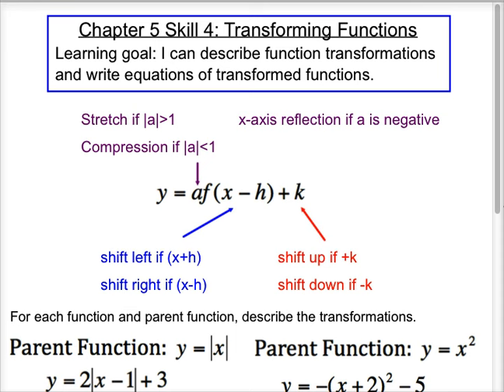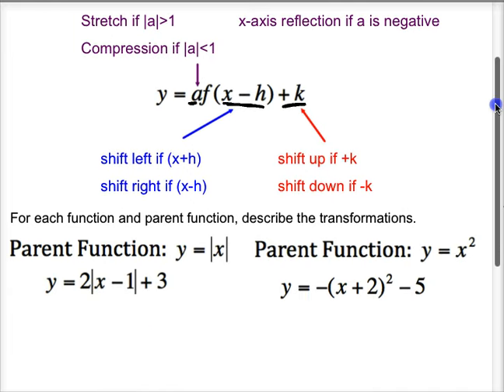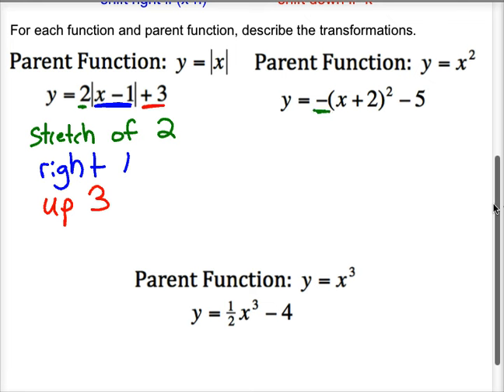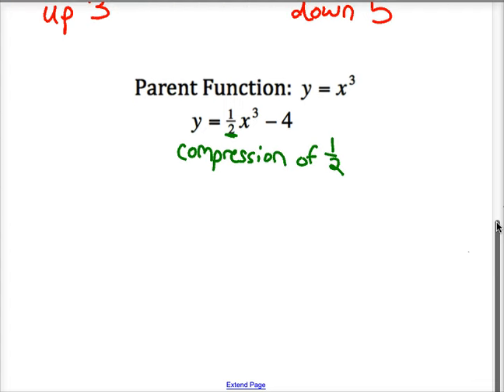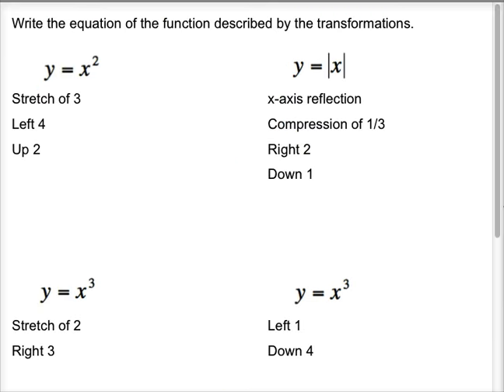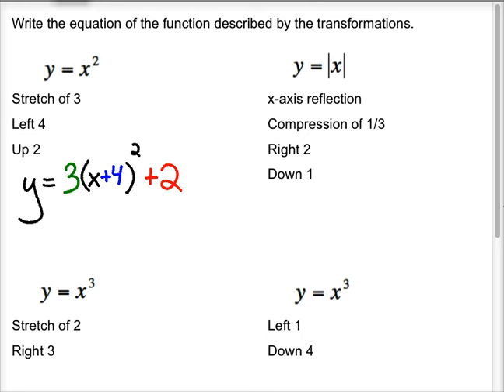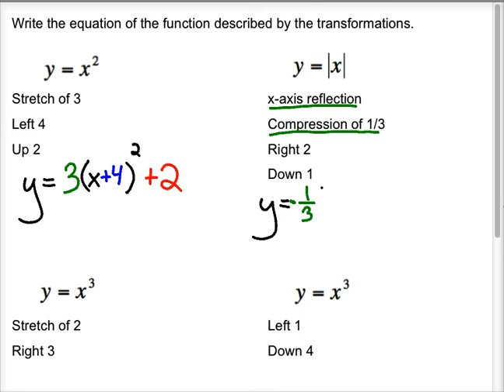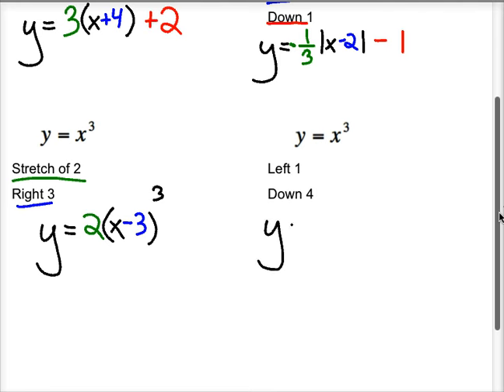Alg II SS 5.4 Notes